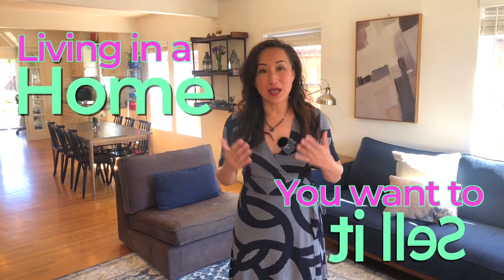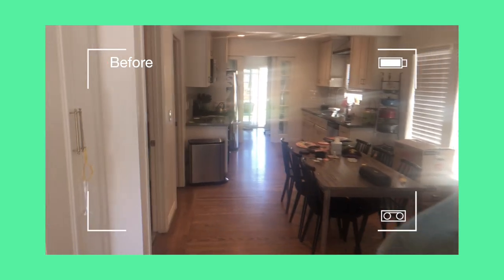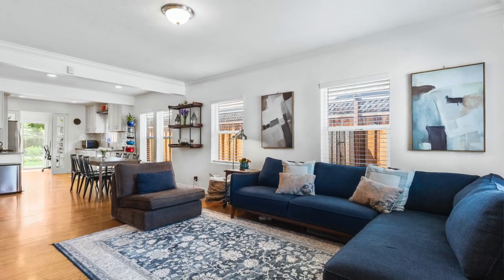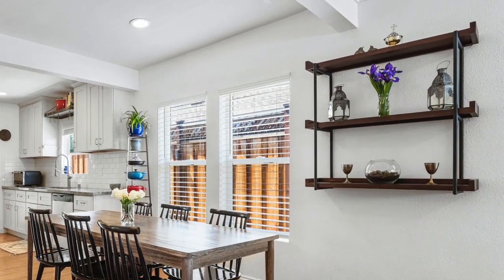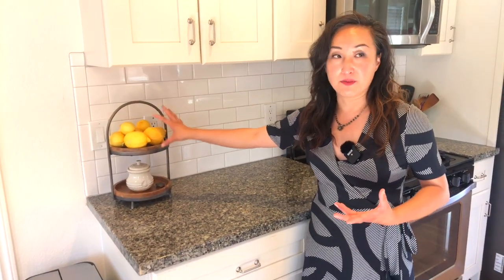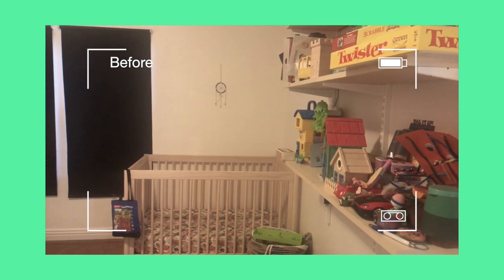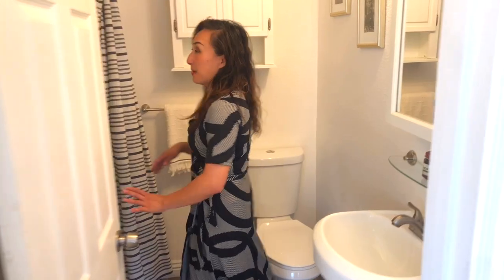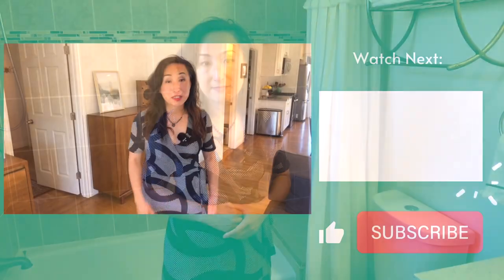Before and After Home Staging: How to Stage Your Home Like Million Dollar Listing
So many of my clients ask- Do I need to stage my home? Is the cost necessary? After this video, you will be able to answer that question yourself!

I wanted to show you a before and after staging of my new 2 bed/2 bath listing in Redwood City, CA. We gave it a whole new design, which maximized each area with a better layout.

Looking forward to connecting! Please call or text with any real estate related questions: (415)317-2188